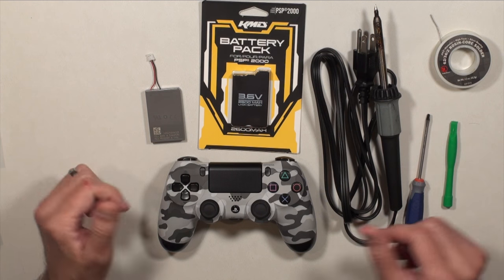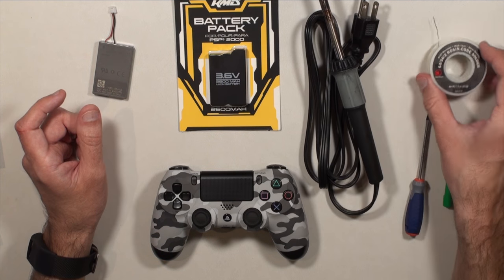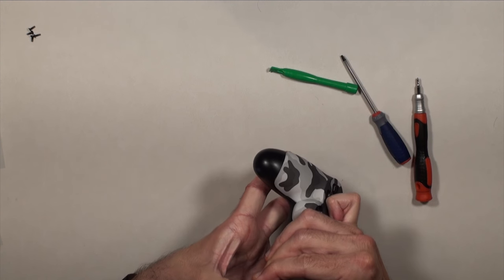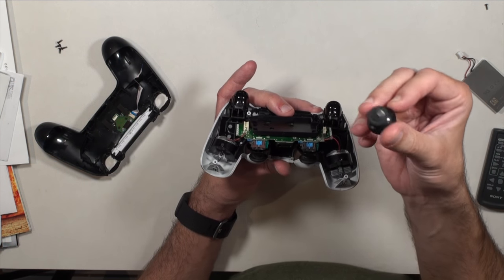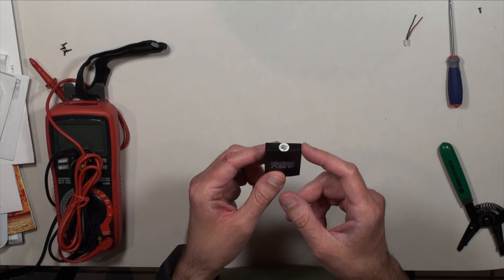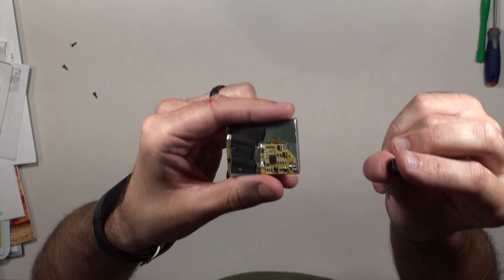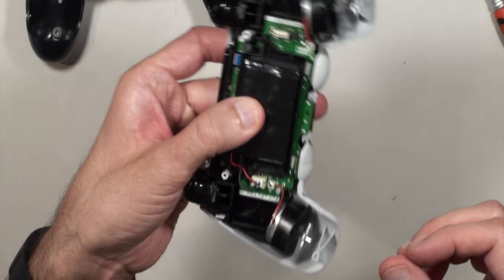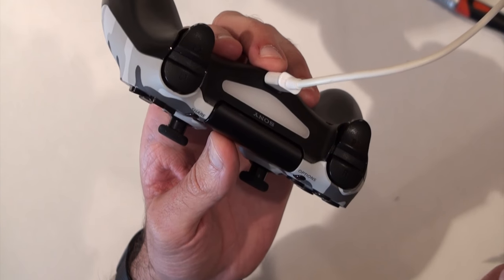PS4 Controller Hack - How to Double PS4 Controller Battery Life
Sony PSP Battery 2600 mah

Xbox One controller sticks